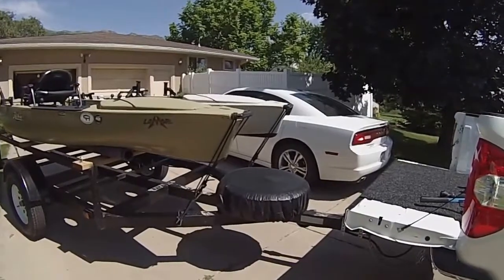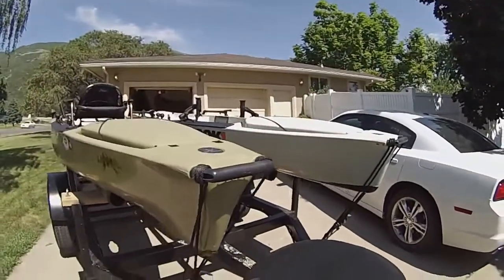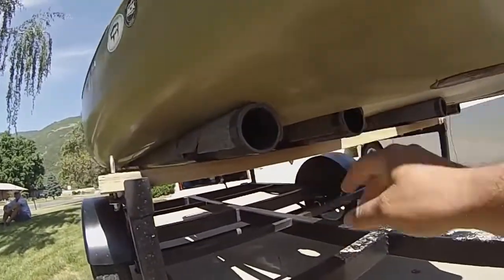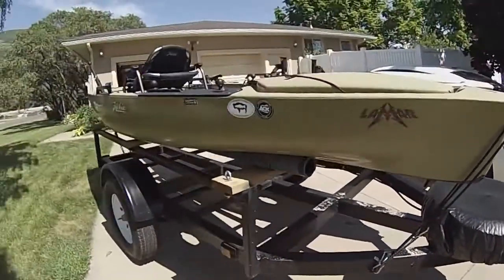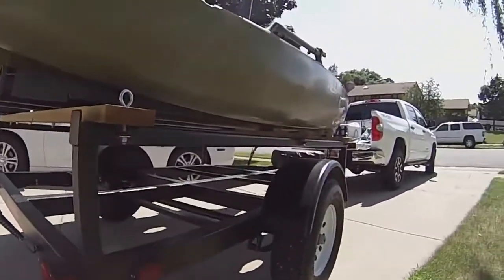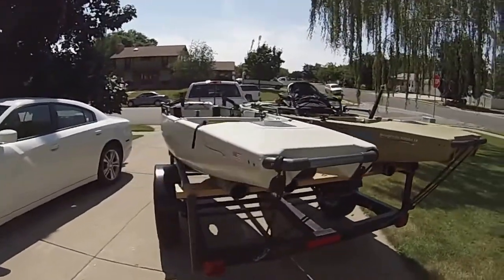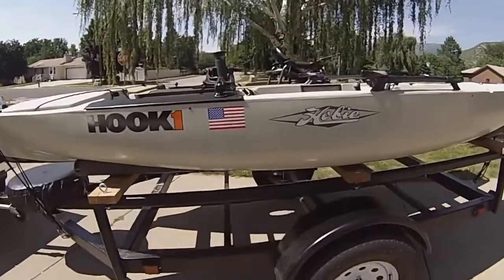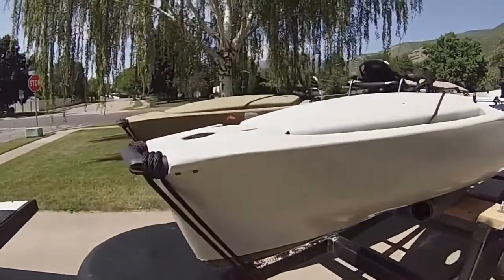Custom Hobie Pro Angler Trailer for 2 Kayaks Two 14 or 12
A custom built trailer for two...from the ground up. It has heavy walled carbon tubing with a heavy duty axle for a great ride.